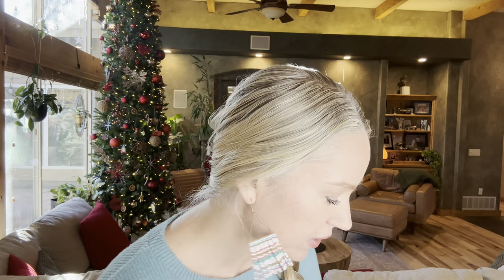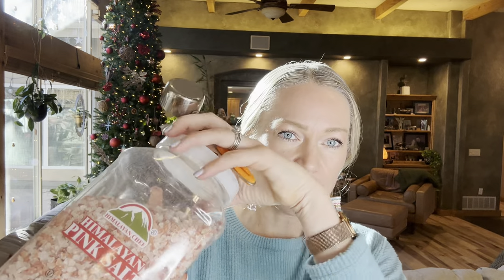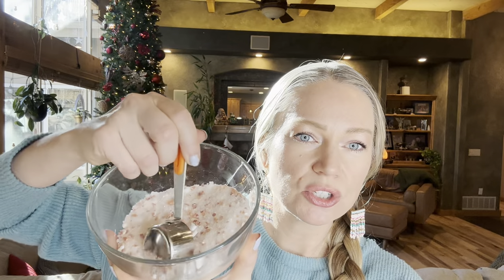How to Make Bath Salts, Bath Bombs, and Bath Oils | DIY Holiday Gifts Using Essential Oils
Turn your home into a spa as you learn how to create bath salts, bath bombs, and moisturizing bath oils using a few simple ingredients. These DIY gifts are easily customizable using different essential oils based on the recipient's needs and are fun to make!

Get the full recipe and other DIY gift ideas on my newest blog

EDUCATION

Let’s Connect